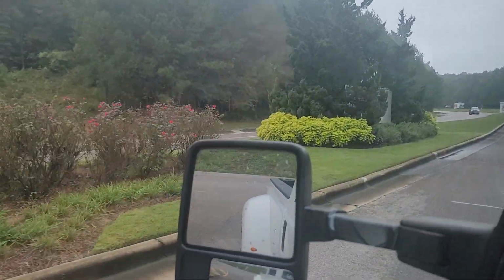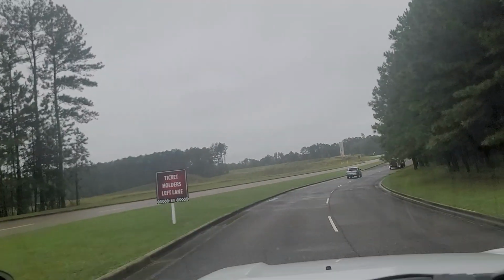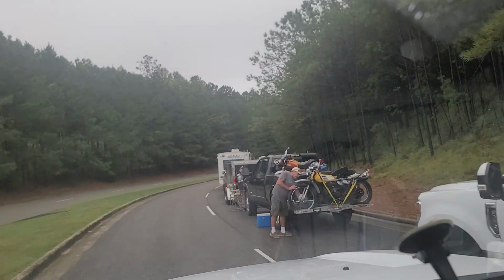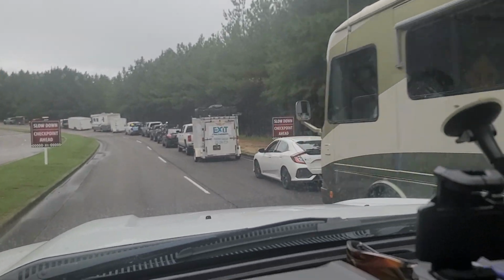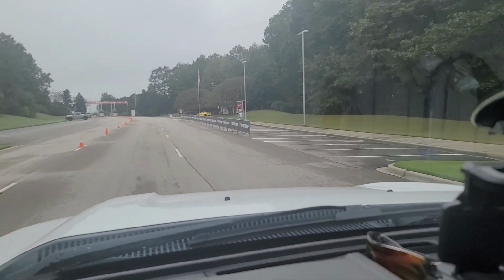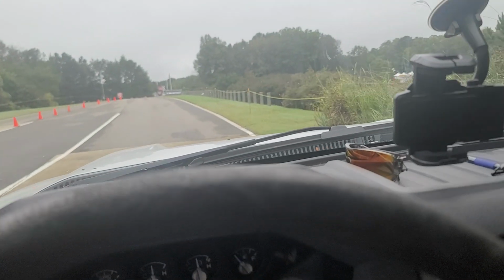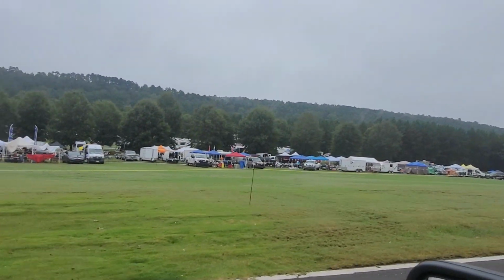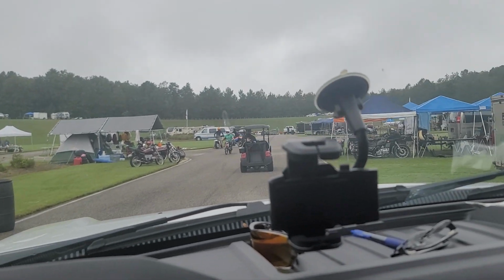BARBER VINTAGE MOTORCYCLE FESTIVAL 2021 WORLDS LARGEST AHRMA VLOG #2